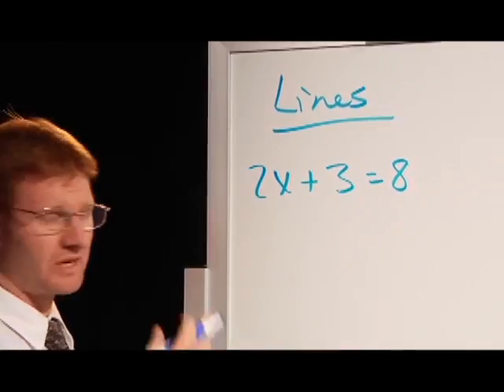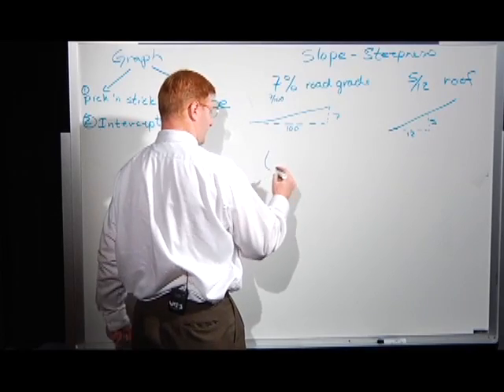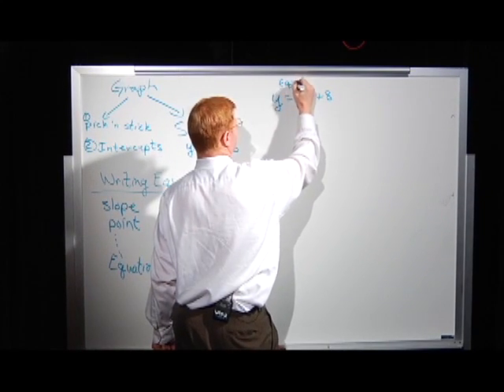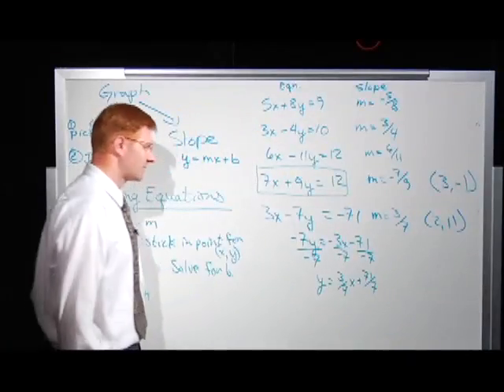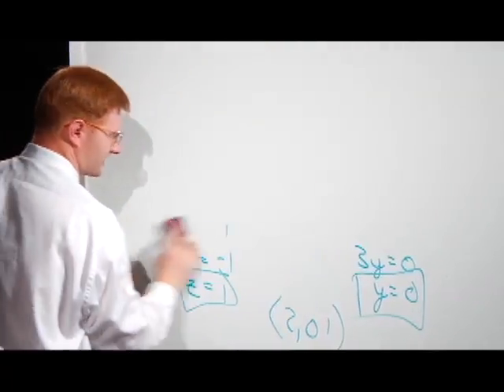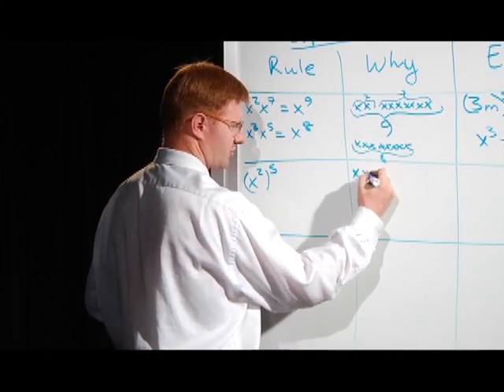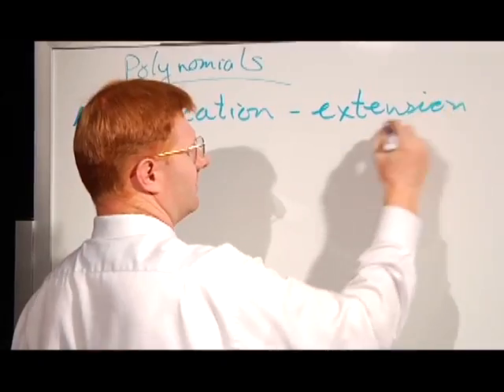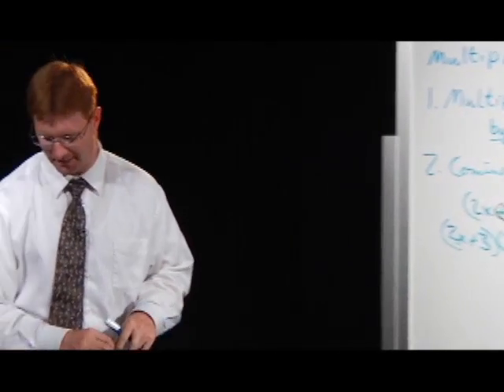Developmental Math Tutor Training Part B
Training for tutors in specific methods of teaching lines, slope, systems of equations, exponents, and arithmetic of polynomials.